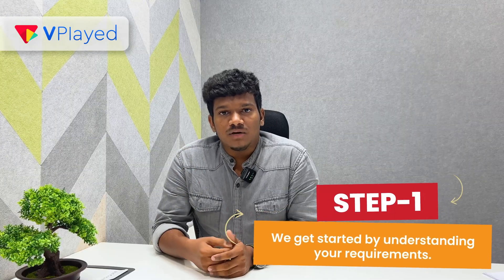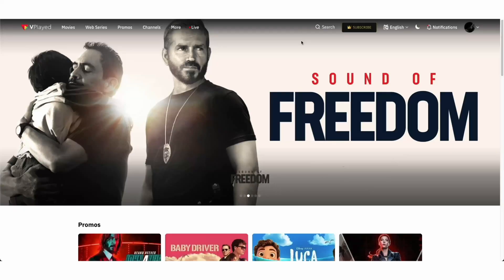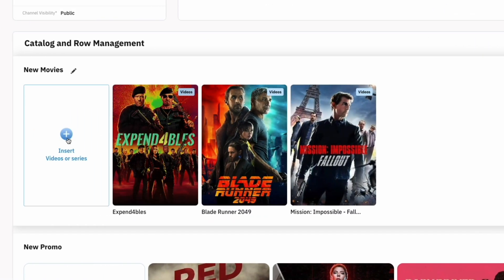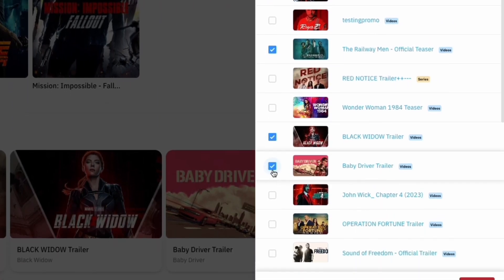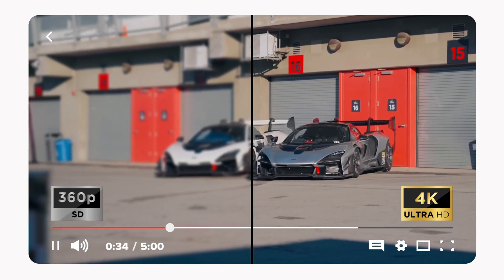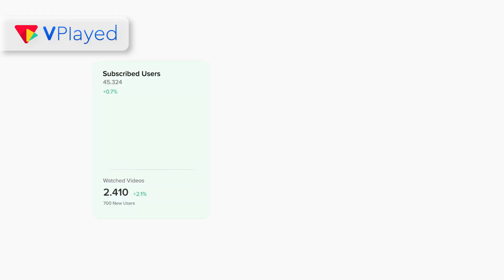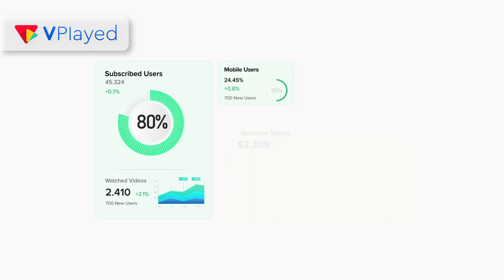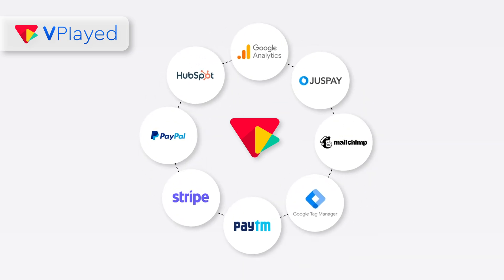Build an OTT Platform in 2 Days - Launch With Your Own Brand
Build Your OTT Platform to Stream, Distribute & Monetize Video Content Across Web, Mobile Apps & Smart TVs.

How to build an OTT platform when you’re held back by technical complexities, and don’t have expert in-house teams and timelines?

Worry not! VPlayed is here to help.

What is VPlayed?

VPlayed is a fully customizable, white-label OTT platform provider. We have helped hundreds of businesses launch their branded OTT platform in the last 8+ years.

Our clients include some big names like NETVERSE, LIBPLAY+, BIGFAN, BS Value, etc.
Here are 4 reasons why you should launch an OTT platform with VPlayed.

1. Firstly, VPlayed is 100% customizable. VPlayed offers unparalleled customization.  It provides complete control over branding and platform appearance.

2. Secondly, unlike other OTT platforms, it grants access to the platform's source code for ongoing modifications and ownership.

3. With a one-time license fee, it eliminates revenue sharing, allowing full retention of earnings.

4. Finally, VPlayed is one of the first in the industry to support 10+ monetization models.

So, how to build your very own OTT platform and launch your own brand within 96 hours.

Keep watching to learn more.

Step 1: Get a Demo
We'll work closely with you to understand your content niche, anticipated user base, preferred monetization model, and content volume.

Step 2: Customize the OTT Platform with a Simple Drag-and-Drop Builder
VPlayed allows you to fully customize your platform's front and back end using a user-friendly drag-and-drop interface. From colors and logos to layouts and functionalities, every element reflects your unique brand identity.

Step 3: Load Your Platform with Features & Functionalities
Choose from our extensive library of pre-built features like centralized content management, intuitive video players, robust security, and data-driven analytics.

Step 4: Integrate with Your Favorite Apps and Software
VPlayed integrates with 200+ popular apps and software to ensure smooth operation and maximum productivity.

Step 5: Get the Source Code & Own Your Platform
Unlike traditional SaaS models, VPlayed believes in true ownership. You don't just rent a platform; you own it, complete with access to the source code.

Step 6: Multi-Platform Launch in Record Time
With VPlayed, your platform isn't confined to a single device. We enable you to launch on Android, iOS, Apple TV, Android TV, Fire TV, Roku TV, Tizen OS, and Web OS simultaneously.

Step 7: Launch Your OTT Platform, On Time, Bug-Free
Your OTT platform undergoes rigorous testing and optimization before deployment. We always ensure a bug-free and polished user experience for all our users.

Step 8: Start Streaming on the 4th Day

So, what does VPlayed offer to you?

* One-time licensing fee: No recurring charges, 100% of your revenue is yours.
* 10+ monetization models: Maximize your earning potential with diverse options.
* Lifetime ownership with source code: Complete control and customization freedom.
* 4-day launch: Get your platform up and running in record time.
* Fully customizable: Express your unique brand identity.
* Multi-platform launch: Reach your audience across diverse devices.
* Expert support: Dedicated team to guide you every step of the way.

With VPlayed, building your dream OTT platform will become a reality, not a distant dream.
Ready to unlock the power of your OTT vision?

Join the 500+ successful content creators who have leveraged VPlayed to develop their OTT platforms in record time.

Learn how we do the following things 👇

00:07 - Requirements Gathering
00:21 - Customize Your OTT Platform
00:33 - Choose Features and Functionalities
00:58 - Customizable HTML5 Video Player
01:12 - Digital Rights Management & Content Security
01:26 - 10+ Monetization Models
01:37 - Add OTT Analytics to Track Video Performance
01:47 - Integrate with Your Favorite Apps
02:07 - Deploy Platform as Mobile and TV apps
02:33 - What does VPlayed offer to you?

Your platform is built and ready to launch.
Let's get your content out there for the world to see! 🚀

🚀 Learn How To Launch Your OTT Platform in 4 Days with a 30-Min Demo